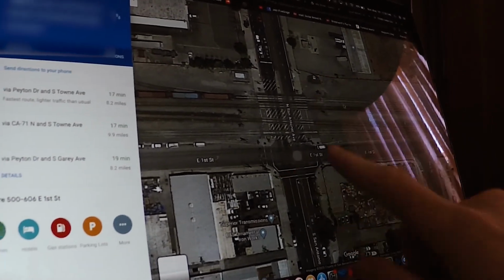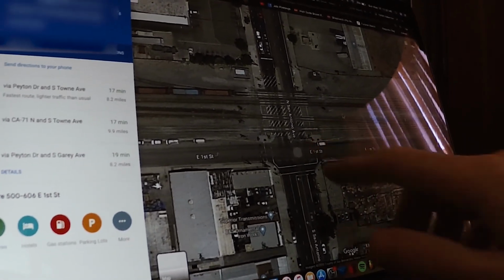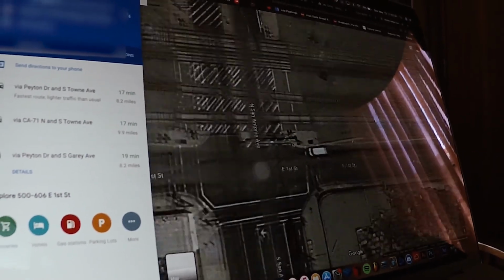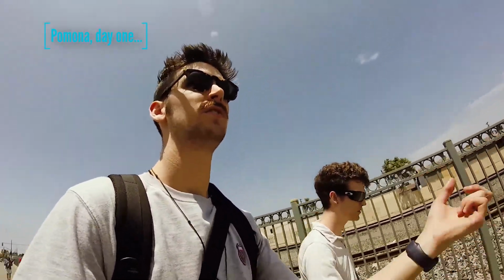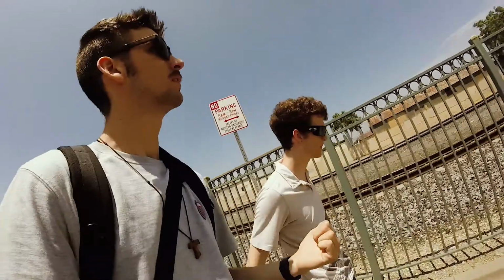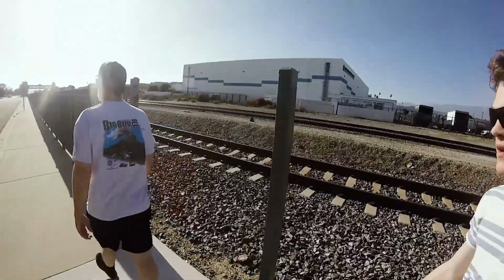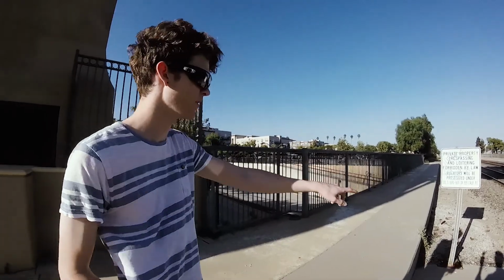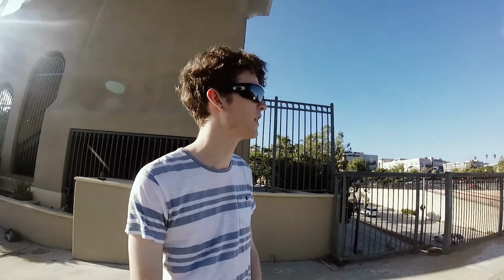California Exploration: A Railfanner's Perspective // Episode 1 //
// Episode One //

Join us on our adventures through beautiful California as we chronicle what it takes to get that ‘perfect’ train video.  In this episode we’re in Pomona setting up alongside what we thought were going to be pretty active tracks.  Just west of Union Pacific’s Colton yard, these tracks pass through an important corridor of business and commerce in the outstretches of Los Angeles County.  Although we did see two trains this day, we only had cameras rolling for one.  The first half of this episode follows our strategy in pre-determining a location using satellite images.  This allows us to better understand locations we should scout before we even show up on location so that when we do arrive, we can be as efficient as possible in finding the best camera positions.  Safety is very important to us and being able to have a bird’s eye view of the location is paramount in helping us understand the safest area.  The two clips at the end of the episode are of the same train, taken with different cameras from different perspectives.

//INFO FOR THE GEARNUTS:
MAIN CAMERA – CANON POWERSHOT SX60 HS
ACTION CAMERA – GOPRO HERO
CAMERA 2 – ZOOM Q4N
CAMERA 3 – STEPHEN’S IPHONE
MICROPHONE – RODE VIDEOMIC GO (ON SX60HS)
EDITED ON ADOBE PREMIERE CC